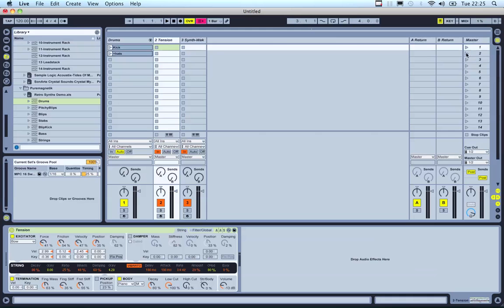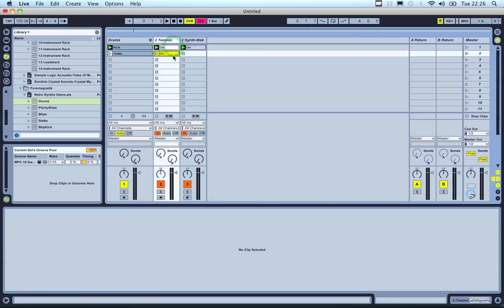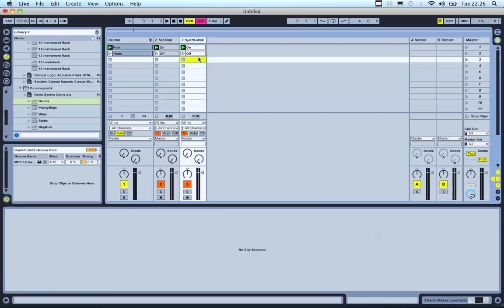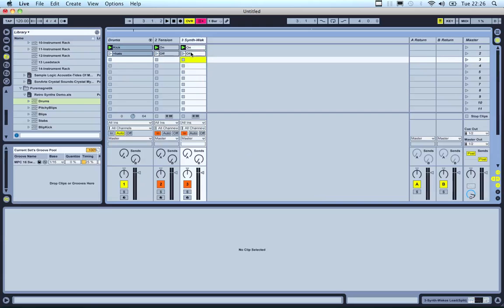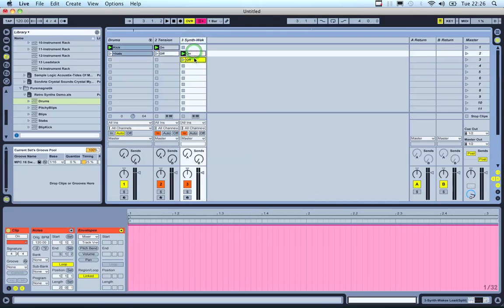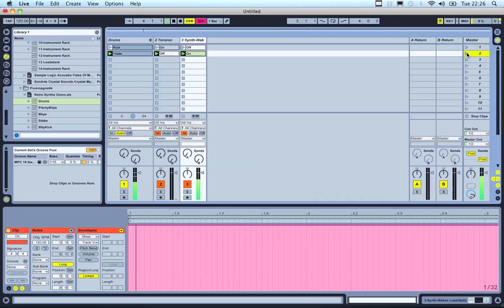The Live Lab - Dummy Clips for Track Activation in Ableton Live (Basic) - Nutshell